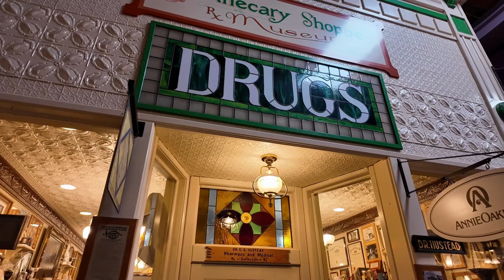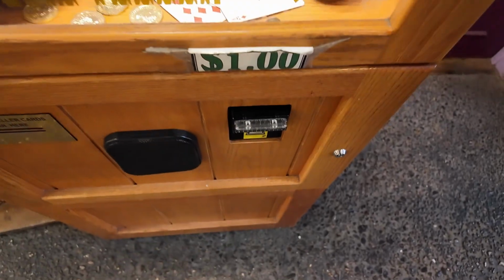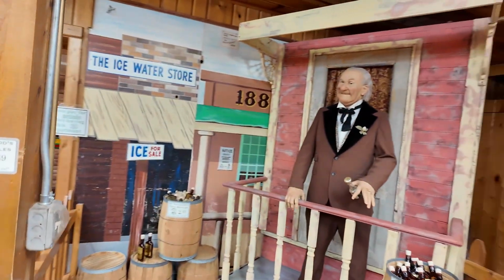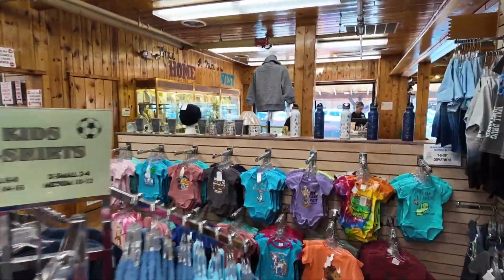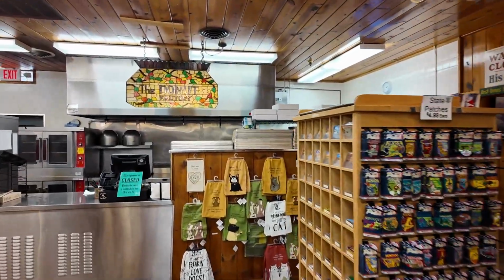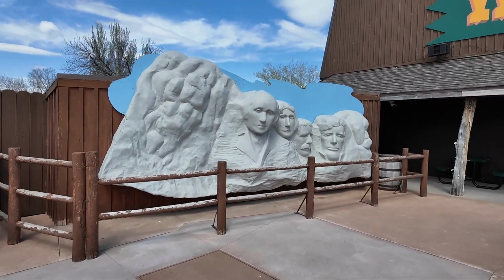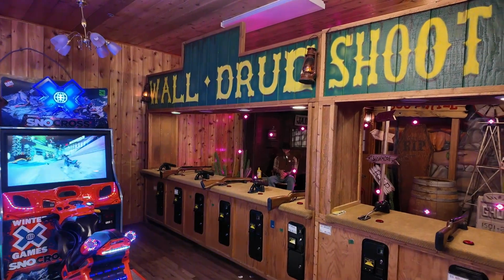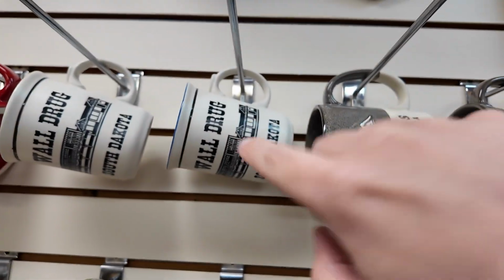Wall Drug: The Greatest and STRANGEST Drug Store! (Full Tour)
I FINALLY got to visit one of my all-time bucket list attractions, Wall Drug, and I am taking you along with me to see the entire place in all its classic (and wacky) roadside wonder!

Trying to explain Wall Drug is a monumental task, but fortunately on the drive in there are literally 100’s of billboards letting you know what it is all about! So in relative short, at this almost 100 year-old roadside stop we will find that is is full of old west theming, has many different unique shops, a great cafe, FREE ICE WATER, 5 cent coffee, multiple musical cowboy animatronic bands and orchestras, an animatronic Snake Oil Salesman (Dr. Feelgood!), a whole BACKYARD chock full of great selfie chances (including a HUGE Jackalope) an animatronic gorilla playing a piano and of course, a 2-story tall T-rex animatronic that tries to break loose every 12 minutes!

In short, this may be the Clutchiest place that ever did Clutch!

0:00 - Wall Drug: The Greatest Pharmacy on the Planet!
2:20 - The Wall Drug Mall
9:30 - The Souvenir Department (All the Animatronics!)
11:02 - Dr. Feelgood
12:42 - Ted Hustead's Cowboy Orchestra
14:00 - Chuck Wagon Quartet
17:06 - Cafe with FREE ICE WATER and 5 cent coffee!
19:18 - Full Cafe Tour (Western Art and Sculptures)
21:34 - The Emporium and Donut Factory
22:47 - The Backyard (Jackalope, Piano Playing Gorilla and More!)
27:39 - Animatronic T-Rex!
30:11 - Wall Drug Shooting Gallery
32:47 - The rest of the Backyard Building with Fluffy Cows you can pet!
36:04 - Purposefully Exiting Through the Gift Shop